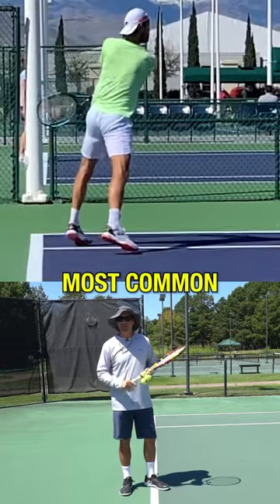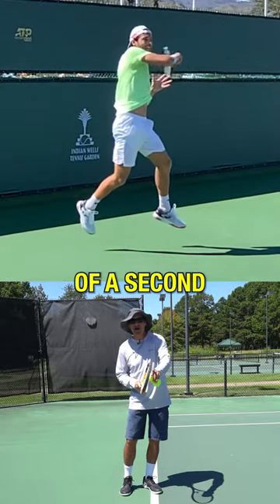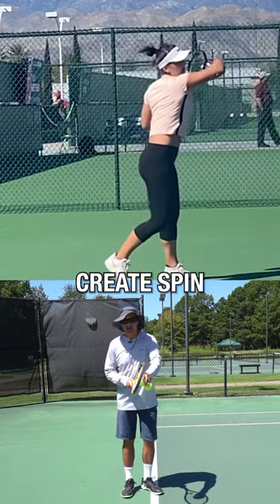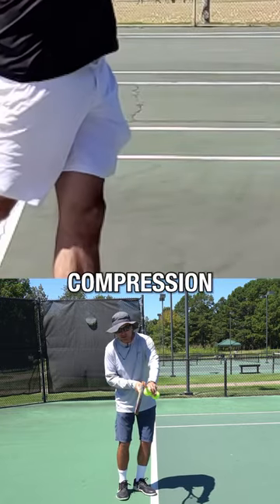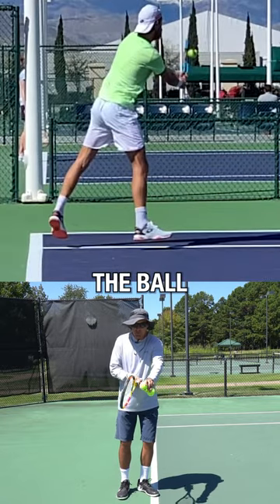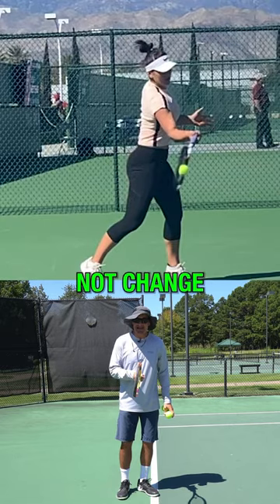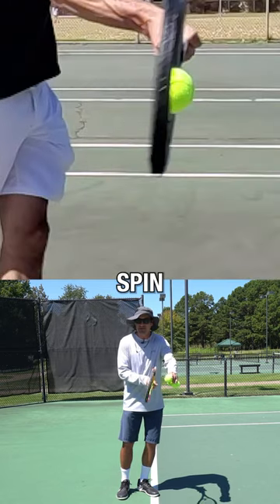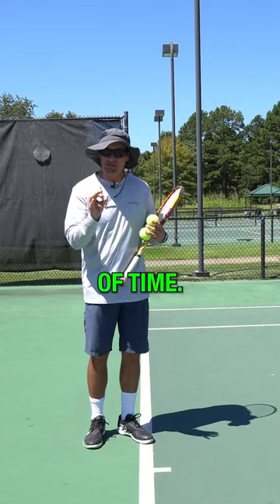The most important fundamentals happen close to contact and are indiscernible to the eye. Use video